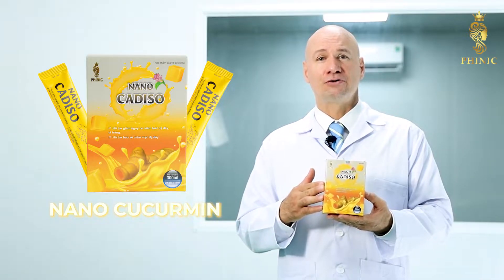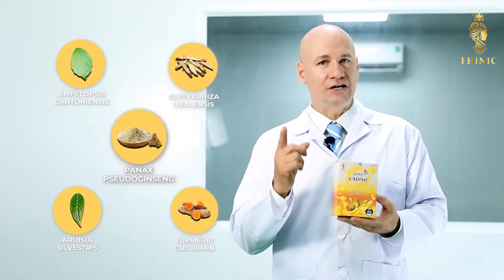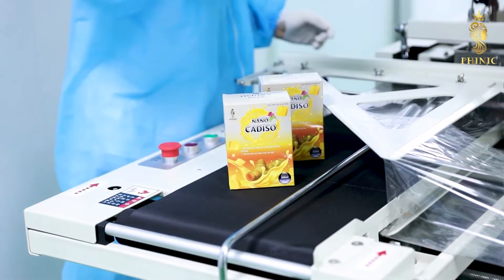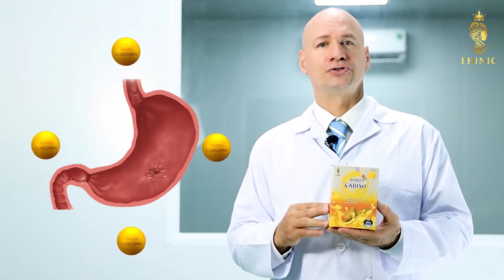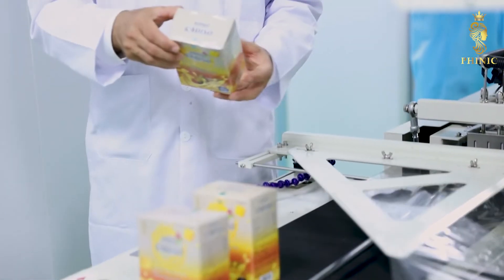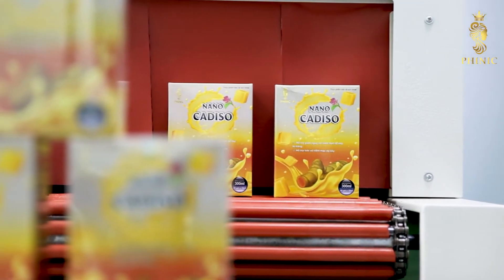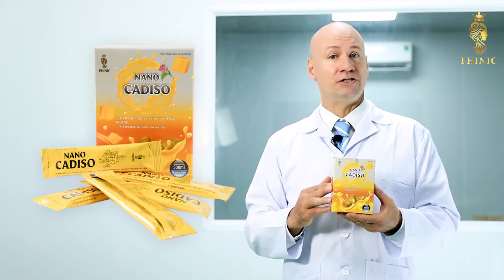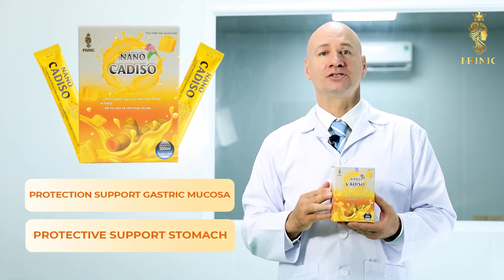NANO CADISO - INTRODUCTION AND REVIEW PRODUCT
Nano Cadiso applies Nanotechnology in research and production. As a result, the absorption of curcumin is increased 40 times higher than regular turmeric.

The product ingredients also have a combination of many precious herbs to help increase anti-inflammatory effectiveness and repair damage. Nano Cadiso supports protects a healthy stomach, reduces inflammation and reduces the risk of stomach cancer.